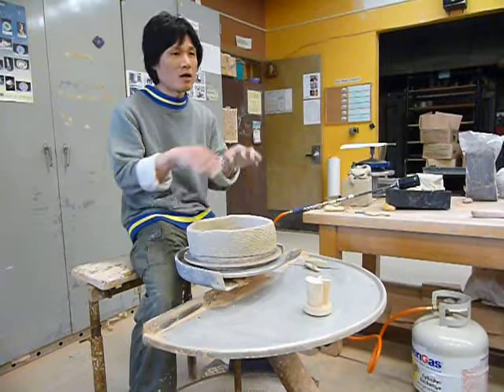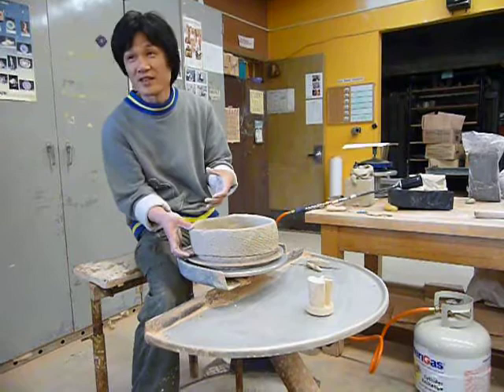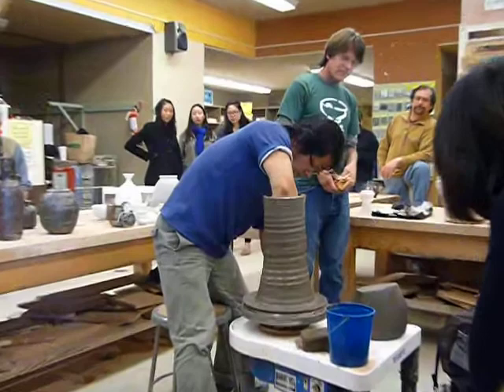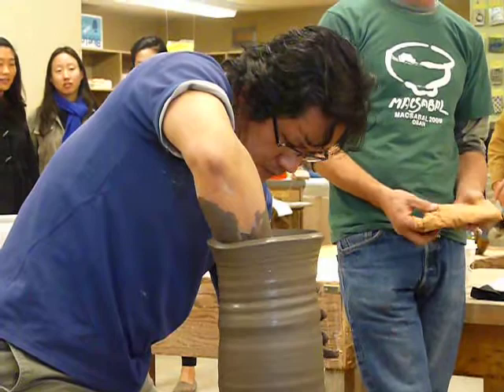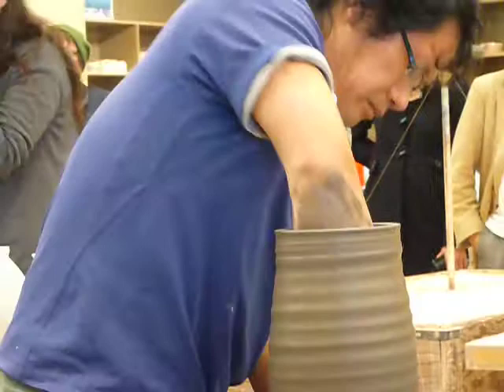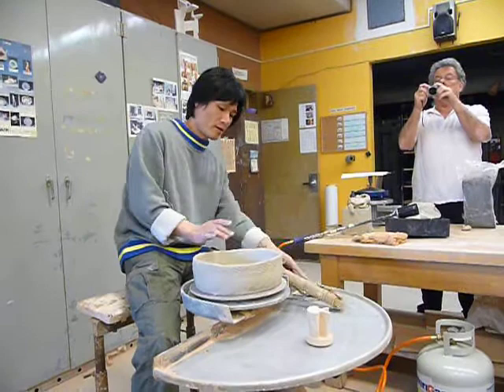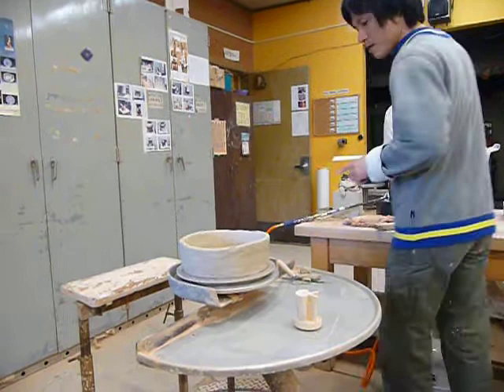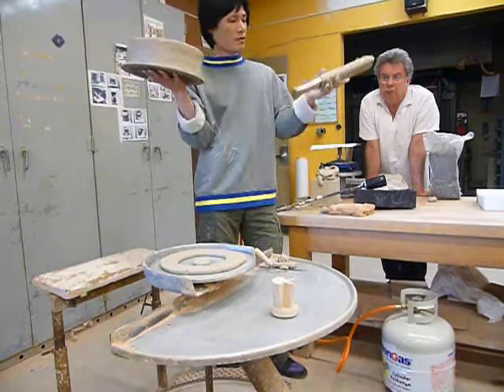Korean Potters Bang Hotel Sik and Tae Sung Yong at City College, San Francisco: Part One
Korean Potters Bang Hotel Sik and Tae Sung Yong at City College, San Francisco. Friday, March 5, 2010.  Part one of seven.